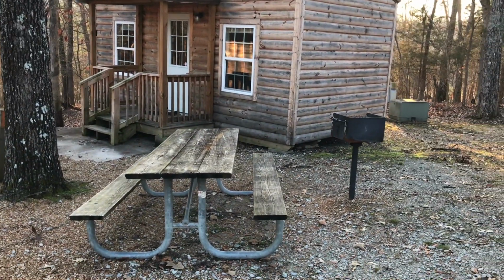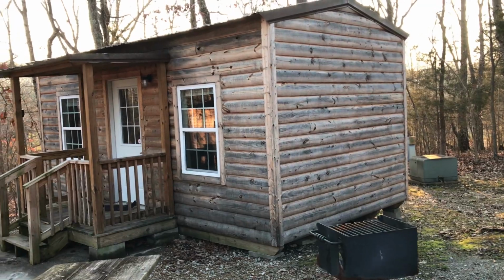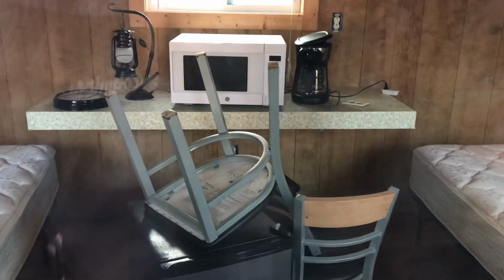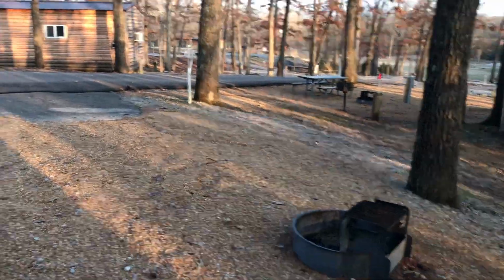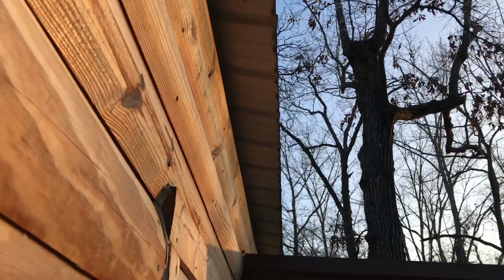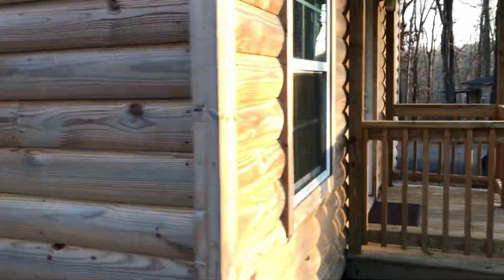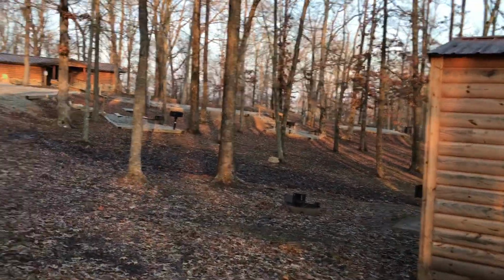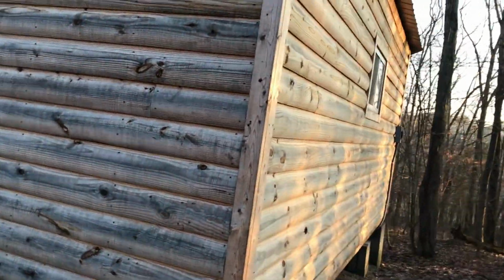How Big Should I Build My Cabin? | Viewing a Tiny Cabin